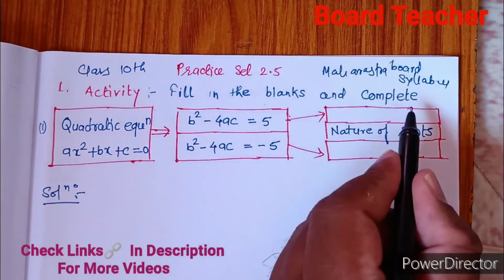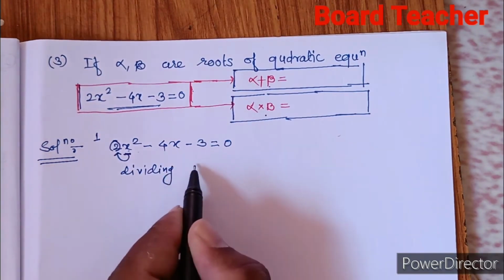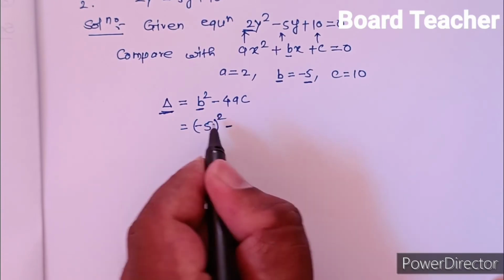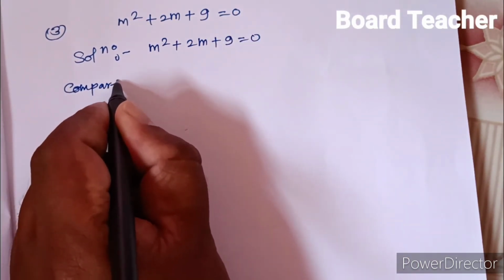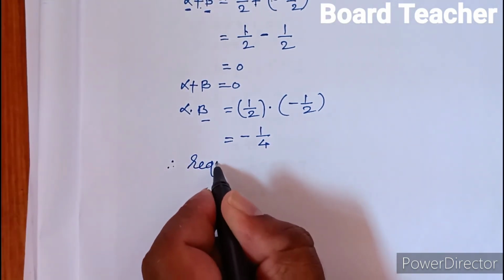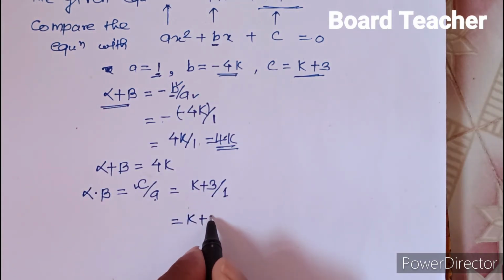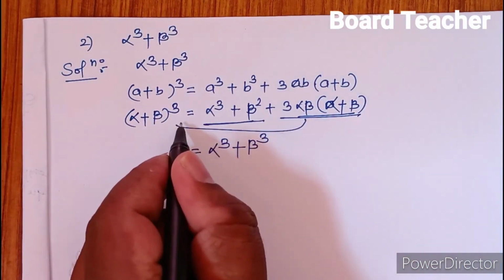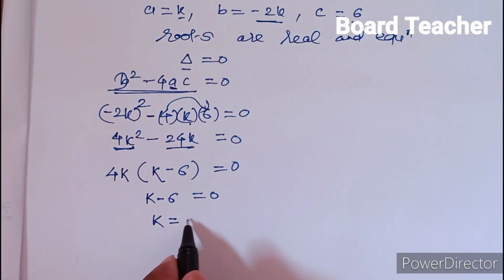Practice Set 2.5 || Maharashtra Board ||All Question Covered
Practice set 2.5  Class 10th MH Board Syllabus
QUADRATIC EQUATIONS P.S. 2.5

Hello friends,
In this video we are solving Practice set 2.5
 Class 10th Algebra of Maharashtra Board, explained in English. ________________________________________________
LINK:: 👇👇👇👇👇
CHAPTER 1: LINEAR EQUATIONS IN TWO VARIABLES
         PRACTICE SETS  👇👇👇👇👇